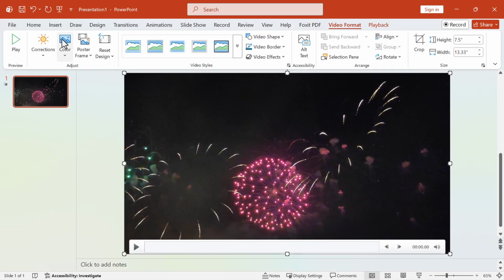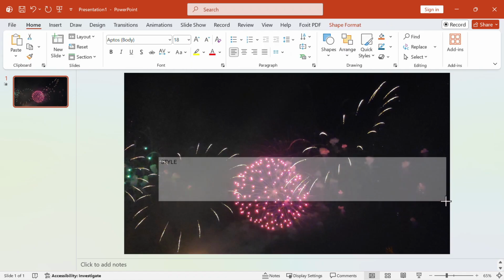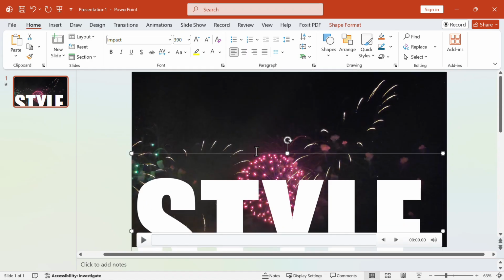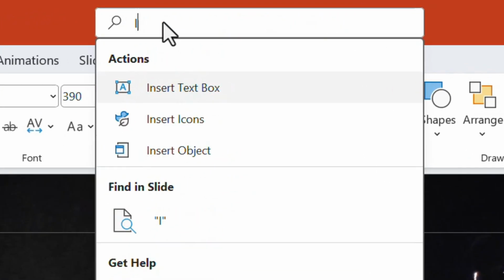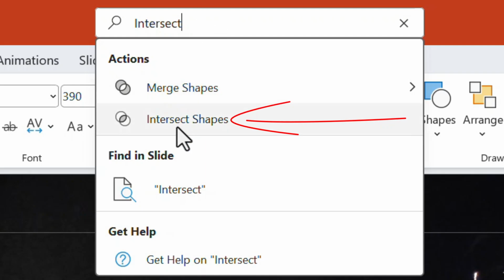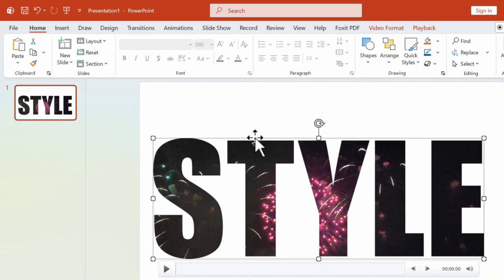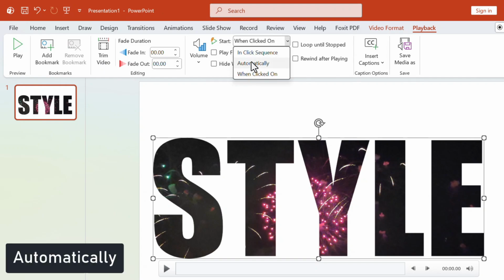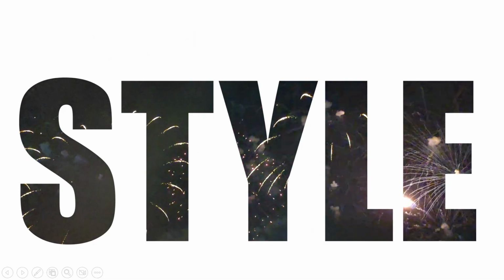How to Put VIDEO Inside TEXT in PowerPoint! (Cinematic Trick)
Learn how to put a video inside text in PowerPoint with this amazing cinematic text effect tutorial! In this step-by-step guide, you’ll discover how to create eye-catching animated text using videos and shapes in Microsoft PowerPoint.

Perfect for:
✔ Presentation intros
✔ YouTube title animations
✔ Creative slideshow designs
✔ Modern PowerPoint effects

In this tutorial, you’ll learn how to:
🔹 Insert video into PowerPoint
🔹 Add bold text
🔹 Use the Intersect Shapes trick
🔹 Make the video play automatically in text

This effect works great in PowerPoint 2019, PowerPoint 2021, and Office 365.

👉 Try this cinematic PowerPoint trick and make your presentations stand out!